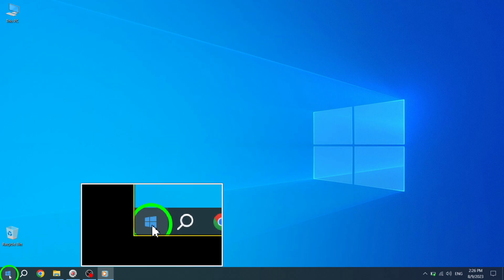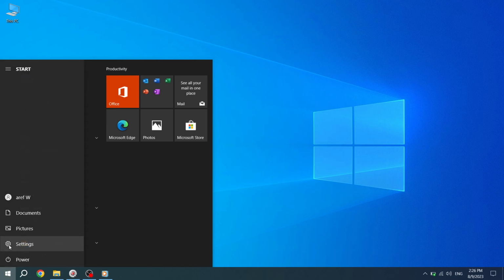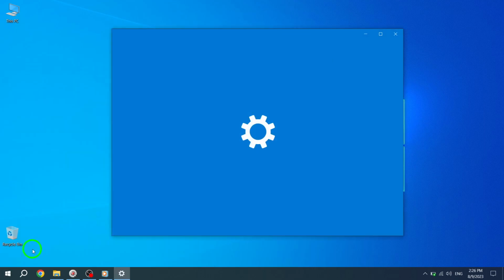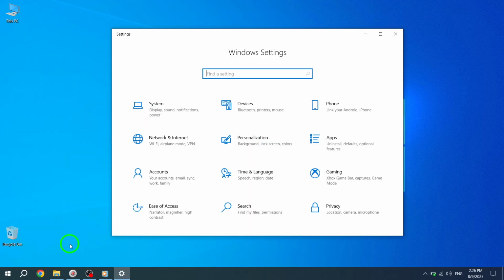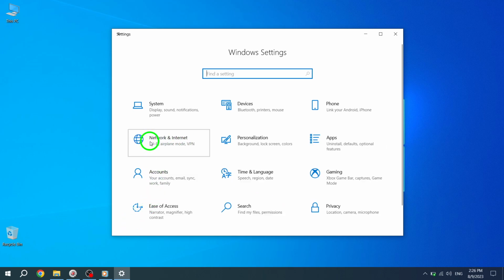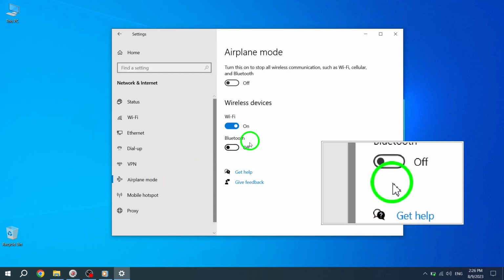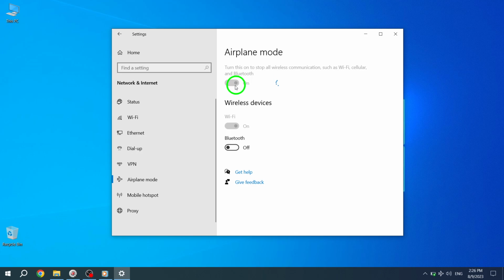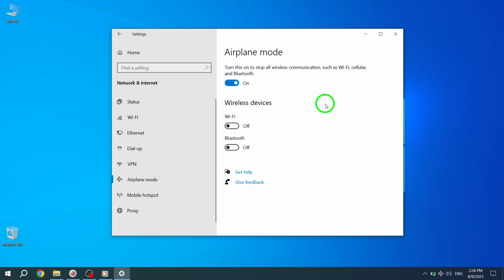How to Turn On Airplane Mode in Windows 10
Are you tired of searching for the steps on how to turn on Airplane Mode in Windows 10? Look no further! In this video, we will guide you through the process step-by-step. Follow these simple instructions:

1. Press Start.
2. Go to Settings.
3. Click on Network & Internet.
4. Click on Airplane mode.
5. On the left, under Airplane Mode, toggle on the switch.

By following these steps, you'll be able to easily activate Airplane Mode on your Windows 10 device. Whether you're on a flight or need to disconnect temporarily, this feature is a great way to save battery life and minimize distractions.